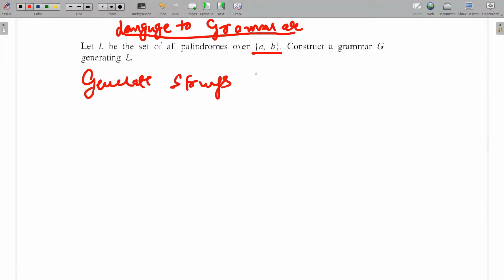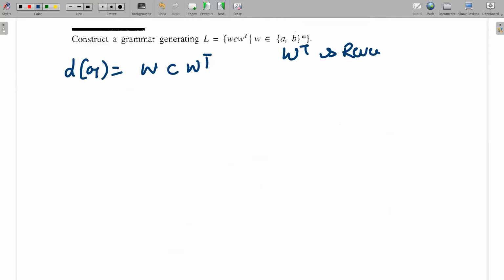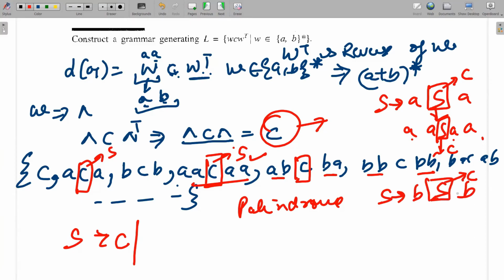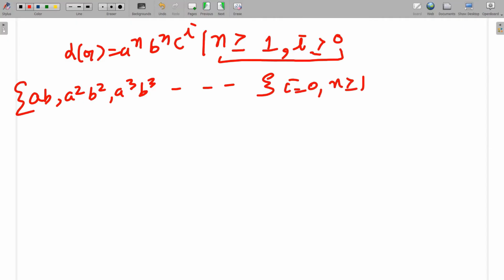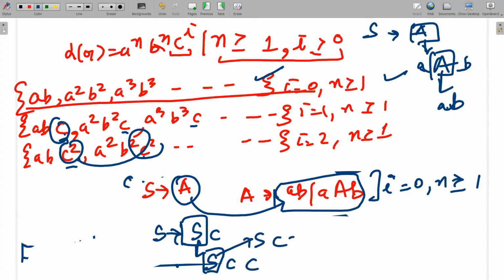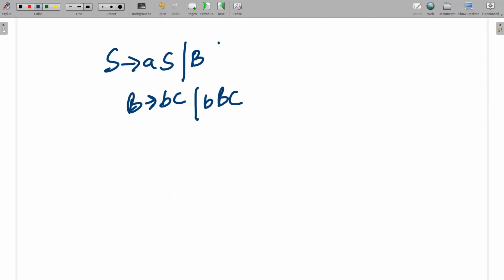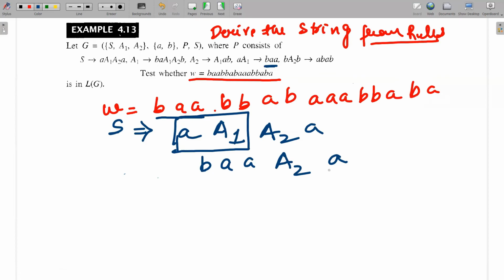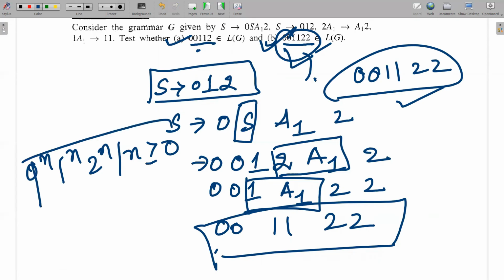How to Generate Grammar from Language| Simple Tricks Explained | Theory of Computation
1) How to Generate Grammar  from Language
2)  Simple Tricks used to convert  Grammar  from Language
3) Construction of Grammar Rules discussed
4) Various Examples Discussed